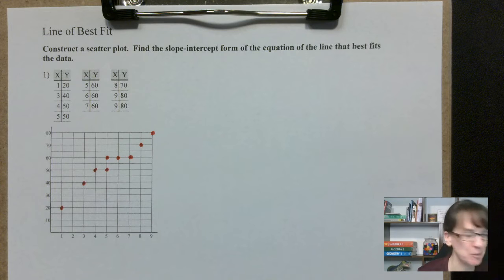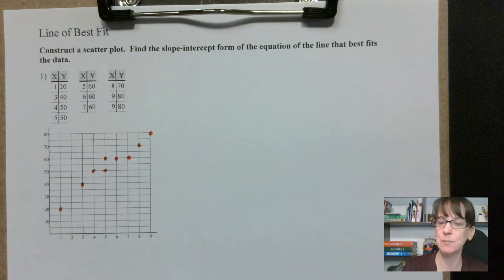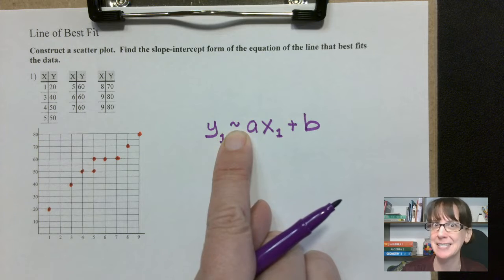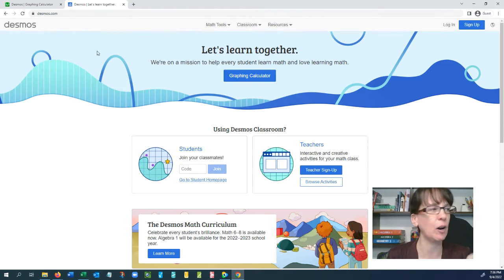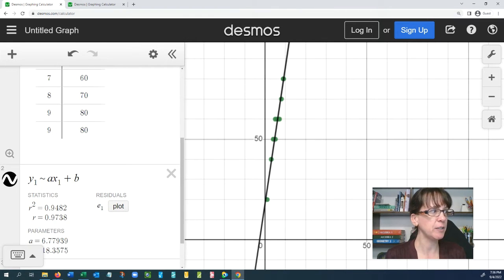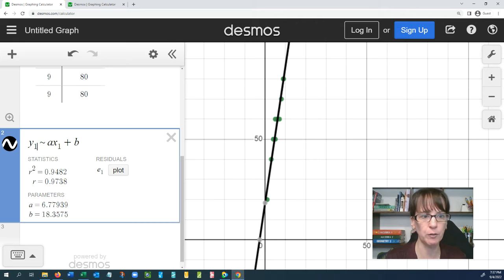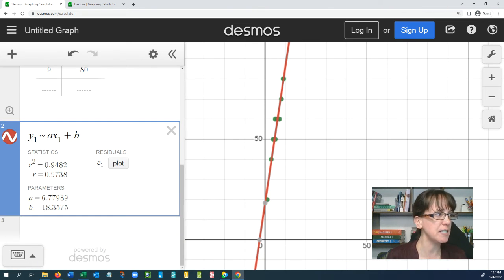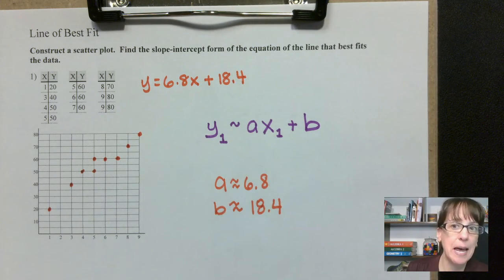Line of Best Fit